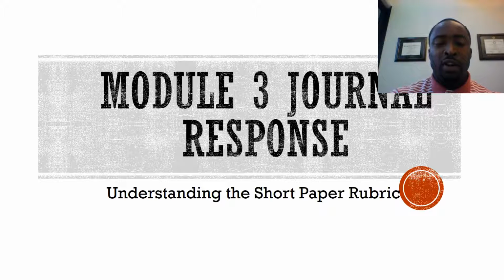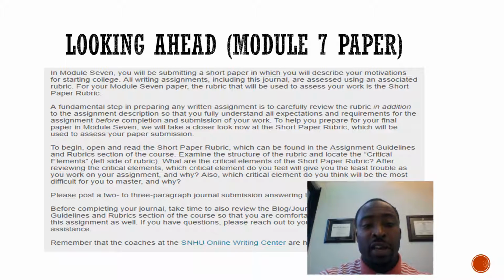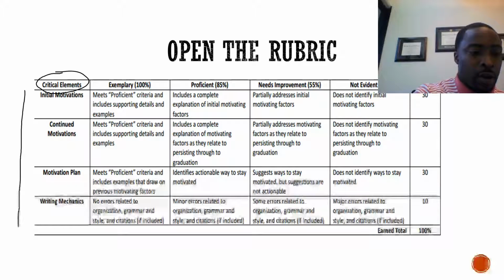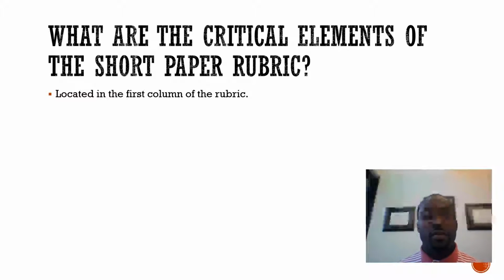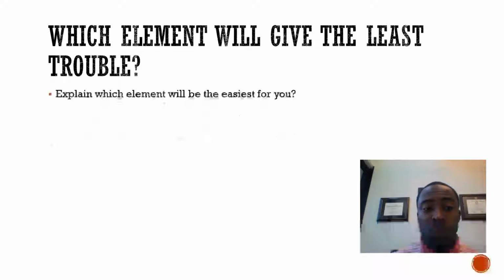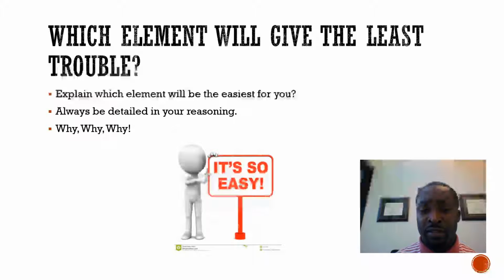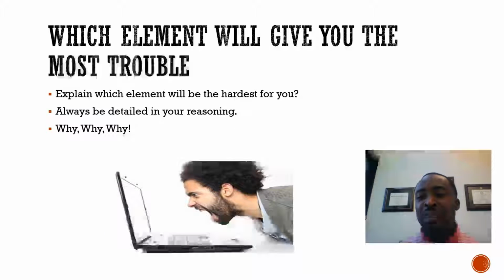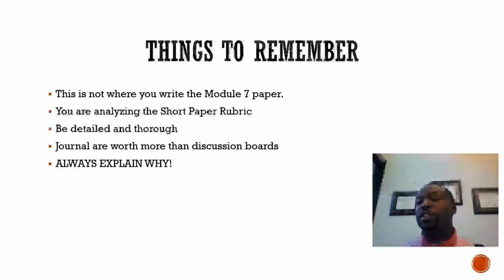module 3 JResponse